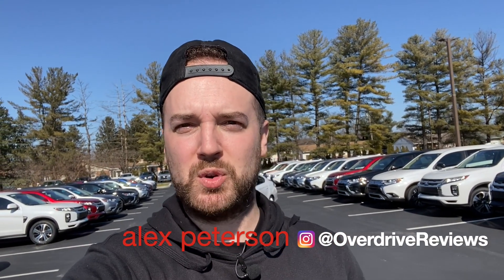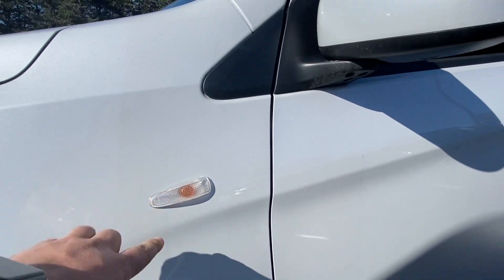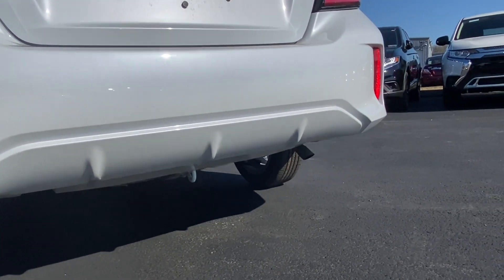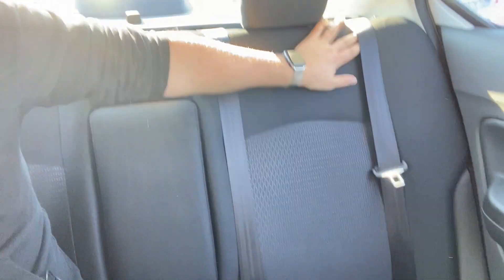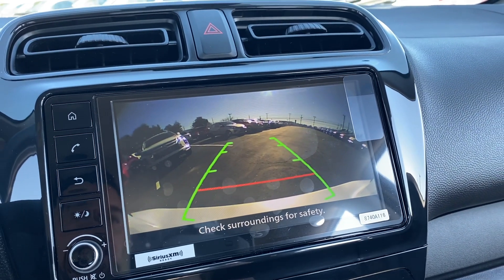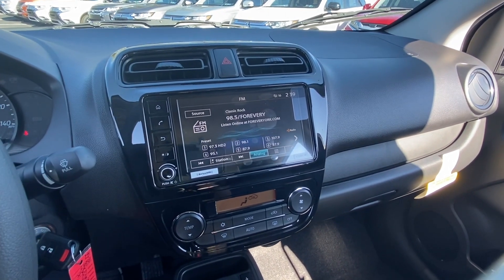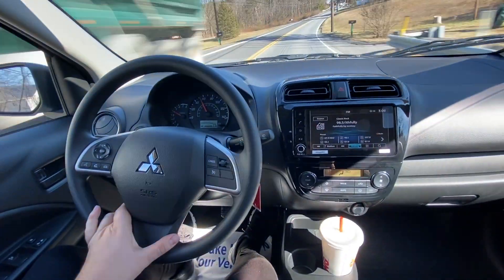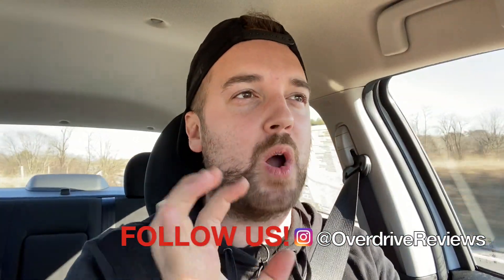The 2021 Mitsubishi Mirage G4 is roomier than its hatchback sibling, perfect for daily commuters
We recently got our hands on this little rascal — the updated 2021 Mitsubishi Mirage G4! The G4 has 3” MORE legroom in the rear than its hatchback sibling; it’s also a tad more expensive than the hatch. For 2021, the G4’s front & rear have been totally redesigned (so has the hatchback's): the front grille features the dynamic shield design Mitsubishi is adding to all its models, while the rear has a new standard spoiler, black trim around the taillights & a tiny diffuser. Also new, Mitsubishi has amped up the car’s list of standard features: every Mirage now comes with frontal crash mitigation, Apple CarPlay/Android Auto, and automatic climate control. Not bad for a car that starts around $16K and comes with a 10 year/100K mile warranty. But the ONLY update we really want to see...is a more powerful engine! Alas, we won’t be getting it for 2021. The 78hp, 3-cylinder engine remains, but it does deliver hella good fuel ratings. Do you own a Mirage? How has it treated you?

Have a new, used, quirky, fun, COOL car we can check out in the Central Pennsylvania area???